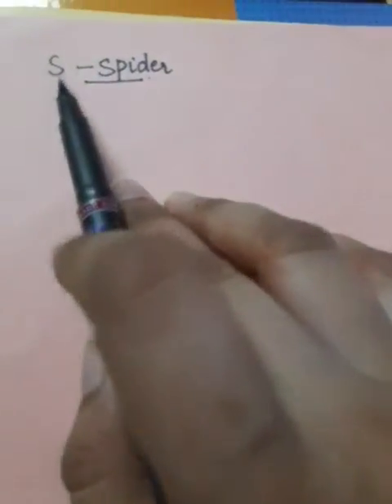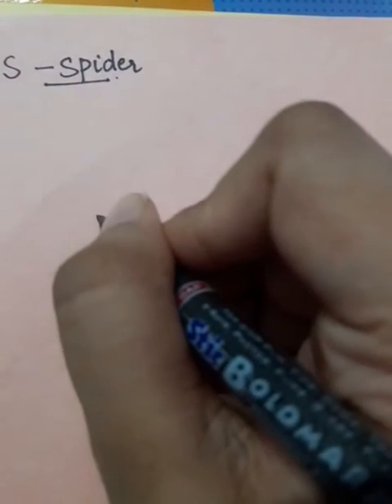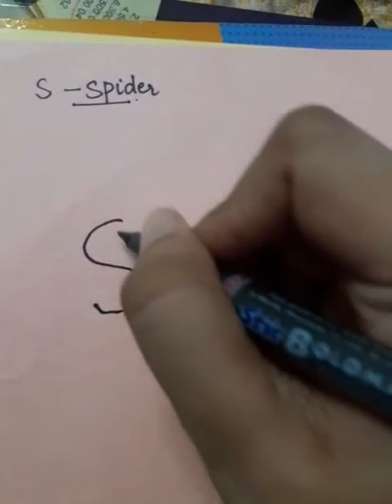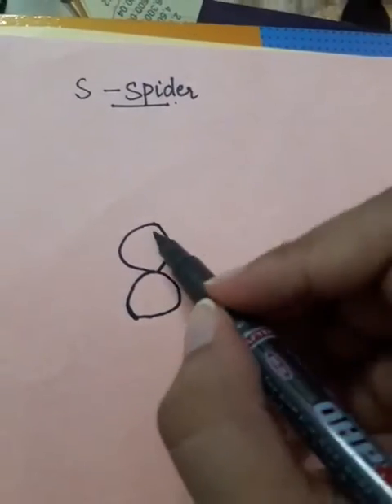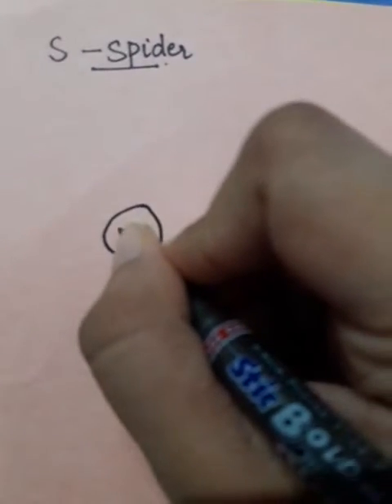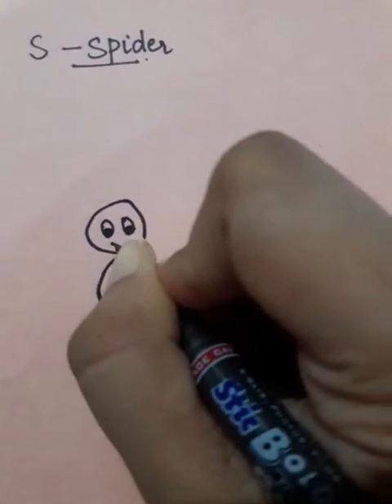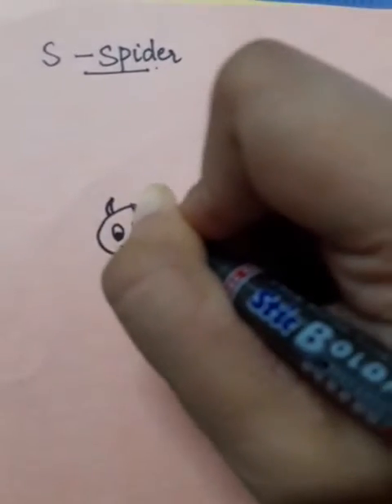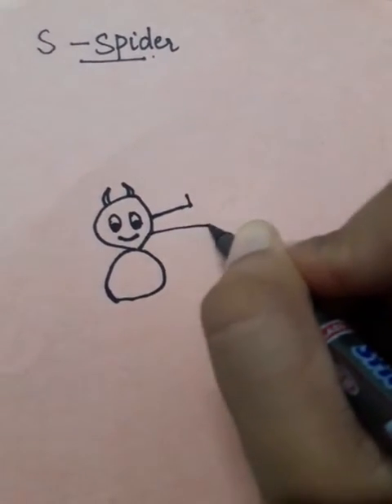UKG Drawing (2.9.2020)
Draw a spider using alphabet S